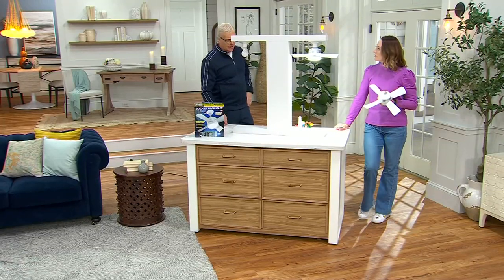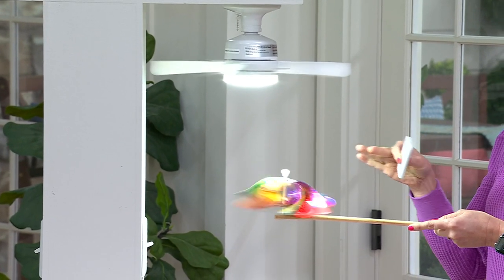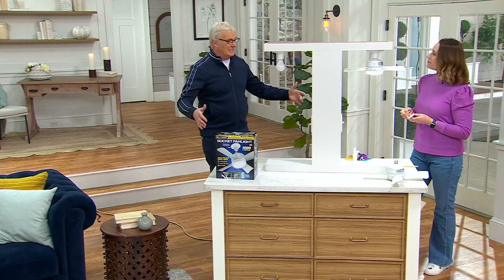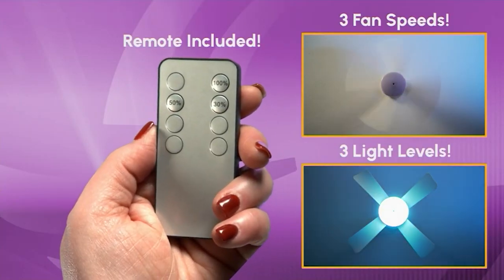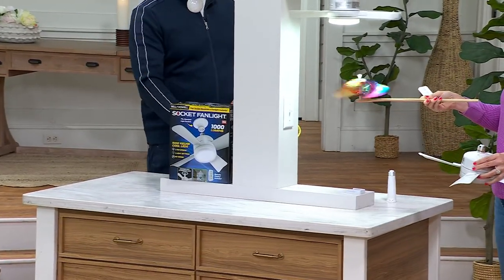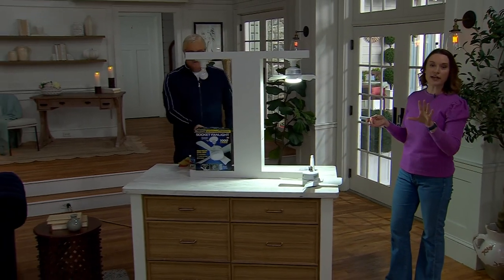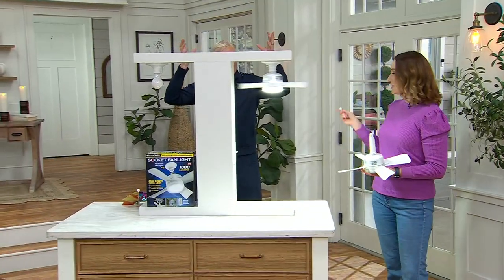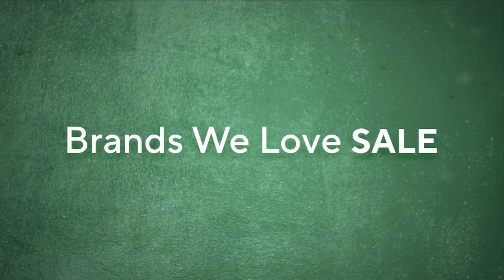Bell & Howell 2-in-1 Socket Ceiling 3-Speed Fan & LED Light with Remote on QVC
Bell & Howell 2-in-1 Socket Ceiling 3-Speed Fan & LED Light with Remote

Banish that old box fan. There's a better way to bring about a breeze indoors. This sleek ceiling fan not only cools with three different speeds, but it sheds light on your living space, too. Easy to install, it simply screws into an existing light socket. From Bell & Howard.